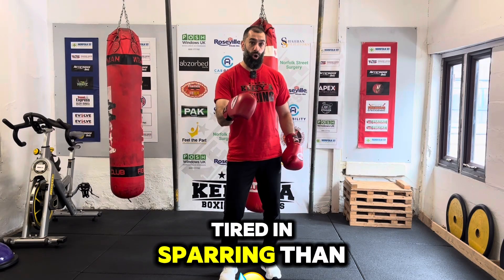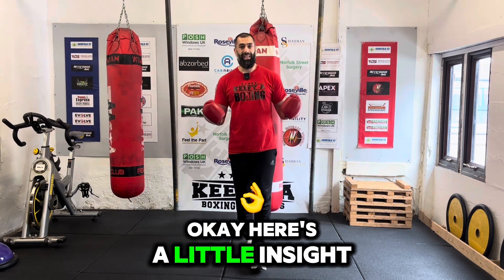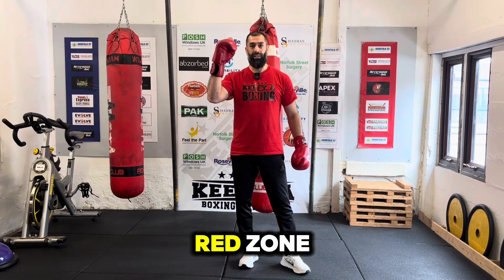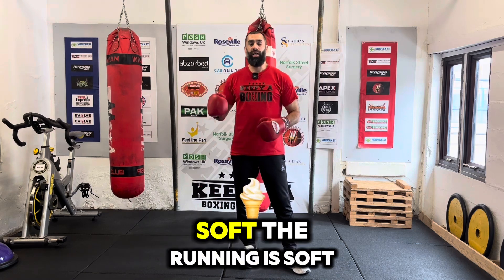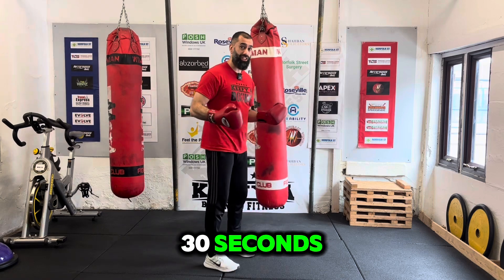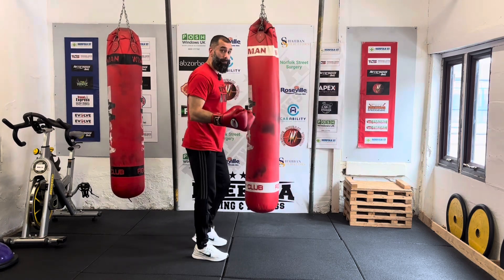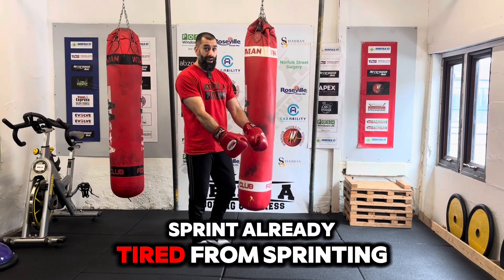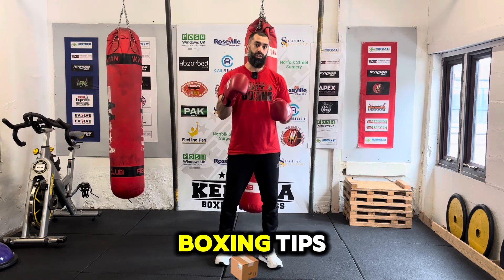How to get fitter RED ZONE TRAINING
Do you get tired in sparring easily? But not in training? Do you know the red zone training concept? Then watch the video

I’m an amateur boxing coach, here to help people get fit and healthy through boxing and exercise the halal way whether in the gym or workouts at home. Perfect channel for boxing tips for beginners!..